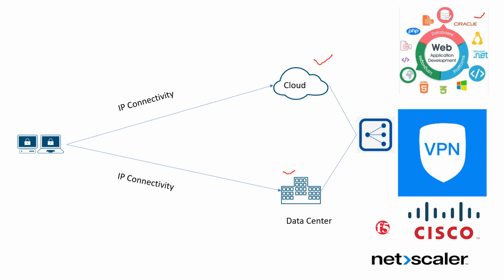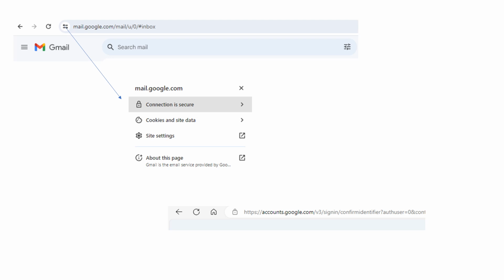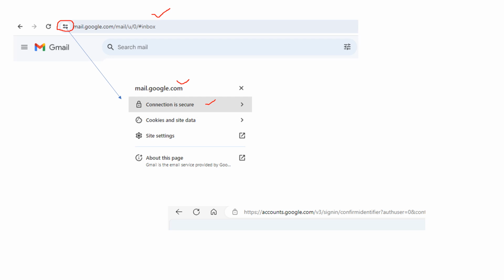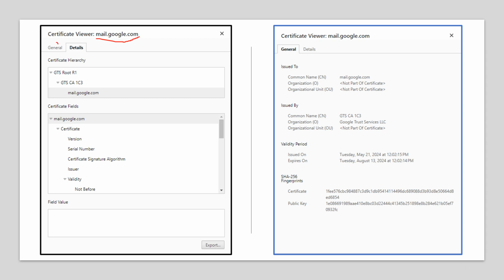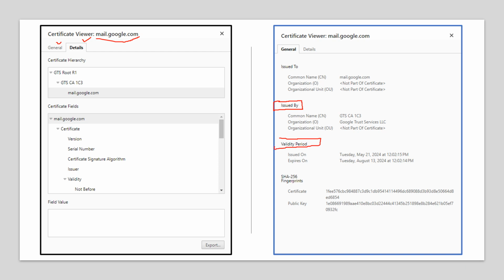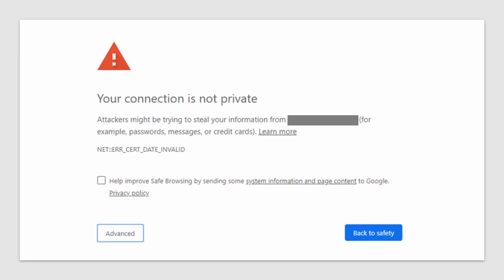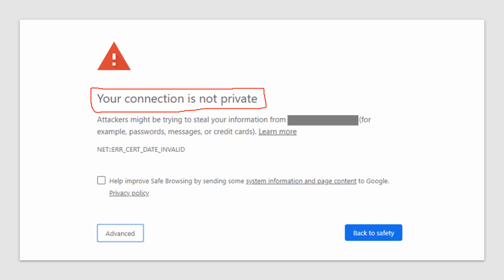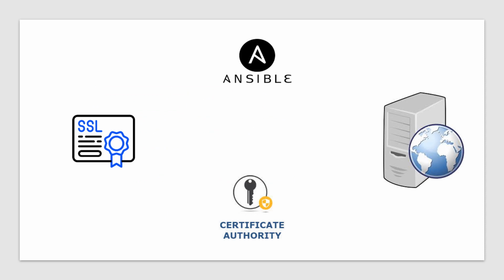Automate SSL Certificate Expiry Tracking with Python and OpenSSL | Part01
An SSL (Secure Sockets Layer) certificate is a digital certificate that authenticates the identity of a website and encrypts information sent to the server using SSL technology. It ensures that data transmitted between the user's browser and the website remains private and integral.

To automate tracking SSL certificate expiry using Python and the OpenSSL toolkit involves creating a script that programmatically checks the validity period of SSL certificates. This can be achieved by utilizing Python libraries such as ssl, datetime, and subprocess calls to OpenSSL commands. By automating this process, administrators can ensure timely renewal of certificates, preventing disruptions in secure communication and maintaining trust with users.